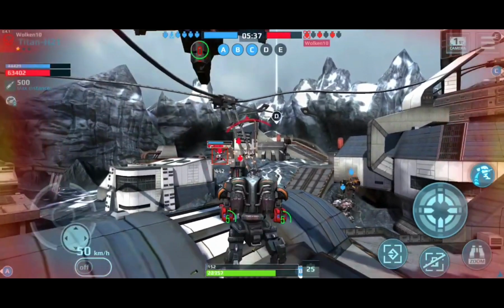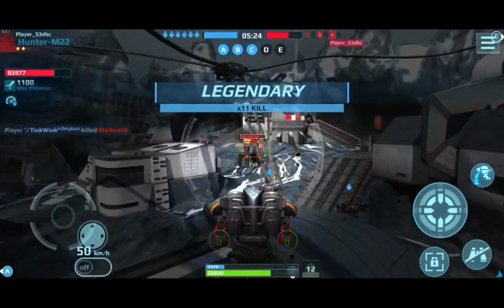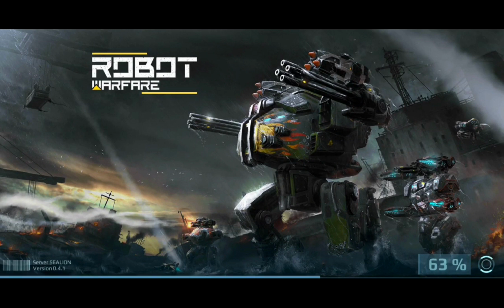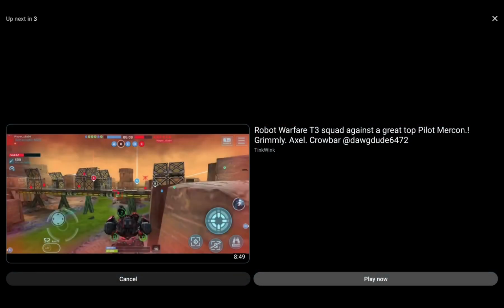The Shit Talking Ends At The Bottom Bot Challenge TinkWink's Submission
TinkWink smashes the bottom bot challenge with a level 2 Mantis in Level 3 play.

This is the new bar to exceede. I suppose it's my turn to post a challenge video.  I will be shocked if I can achieve the success of these two first pilots.  I shall do my best.